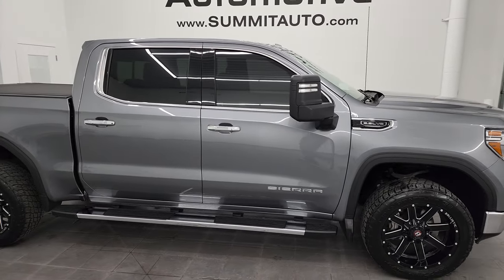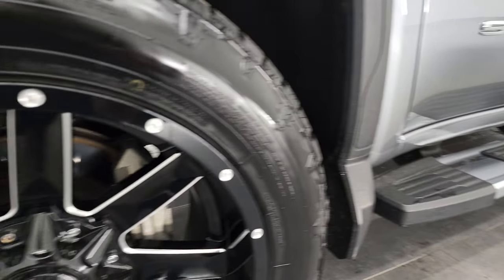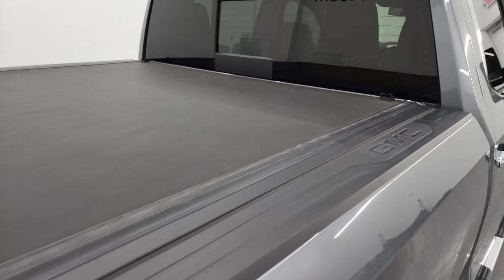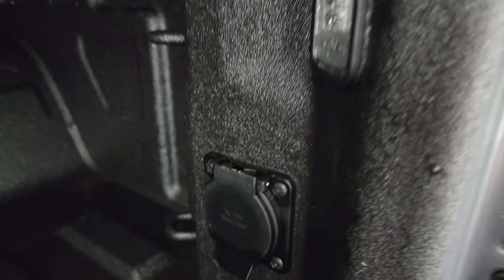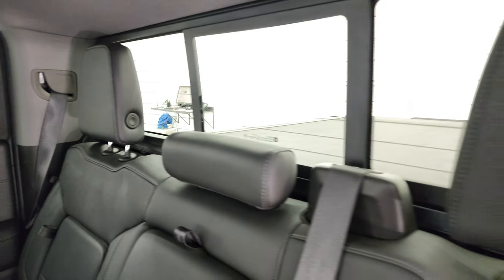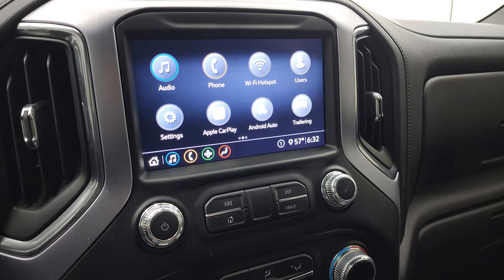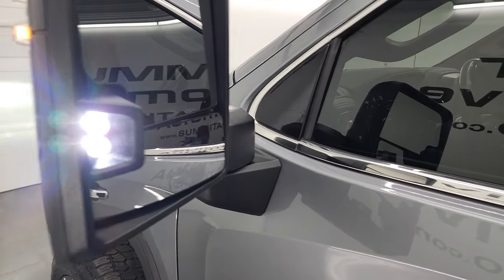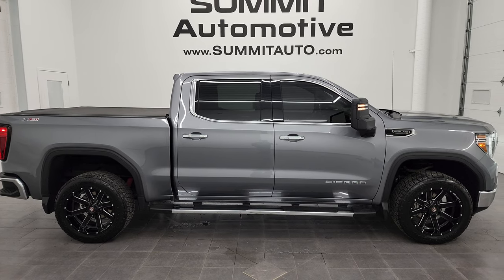2020 GMC SIERRA 1500 SLT CREW SHORT SATIN STEEL METALLIC 4K WALKAROUND 13394ZA SOLD!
This 2020 GMC SIERRA 1500 SLT CREW SHORT X31 IN SATIN STEEL METALLIC FOR SALE IN FOND DU LAC OSHKOSH WISCONSIN 54935 is the vehicle we did walk around review of today.

Thank you for checking out this video of this 2020 GMC SIERRA 1500 SLT CREW SHORT X31 IN SATIN STEEL METALLIC FOR SALE IN FOND DU LAC OSHKOSH WISCONSIN 54935

STOCK: 13394ZA
PRICE: $44,999
MILES: 51,123
MAKE: GMC
MODEL: SIERRA 1500
VIN: 1GTU9DED2LZ340471
LOCATION: FOND DU LAC OSHKOSH WISCONSIN, 54937 TRUCKS ON 41

1 OWNER! CLEAN TITLE HISTORY! CLEAN CARFAX! 5.3 Liter V8 Ecotec3 Engine with E85 Flex Fuel Capabilities and Active Fuel Management, 355 Horsepower, Full Four Door Crew Cab, Short Box 5 1/2 Foot Shortbox, SLT Package, 10 Speed Automatic Transmission, 4x4 Push Button Four Wheel Drive 4WD, Z71 Offroad Suspension Package Z-71, X31 Offroad Suspension Package, Reverse Backup Camera Rearview Camera, Onstar System, Dual Power Air Conditioned Ventilated and Heated Seats, Black Ebony Leather Seats, Bucket Seats, Memory Driver's Seat, 2nd Row Heated Seats, Bakindustries Revolver Rollup Tonneau Cover, Full Towing Package with Receiver Trailer Hitch, Wiring and Transmission Cooler Tow Package, Factory Brake Controller, LED Side Lights, Power Fold in Power Mirrors with Built-in Directional Signals, Telescopic Tow Power Mirrors, Stabilitrak Traction Control, Downhill Assist Control DAC, 3.23 Gears with Automatic Locking Differential Limited Slip Differential, Nitto Terra Grappler G2 A/T 275/55 R20 Tires, Ballistic Offroad 20 Inch Rims Premium Wheels, Painted and Polished Aluminum Rims Premium Wheels, Four Wheel Disc Brakes, Factory Chromed Stepbars, Spray-in Bedliner, Bedrail Covers, LED Bed Lighting, LED Fog Lights, LED Headlights, LED Running Lights, LED Tail Lamps, Sonar with Front and Rear Bumper Sensors, Easy Fuel Capless Fuel Fill, Locking Tailgate, Multifunction Tailgate Split Tailgate, Power Drop Down Tailgate, Rear Bumper Steps, Chrome Trimmed Grill, AM / FM Radio Tuner, Sirius/XM Satellite Radio Capabilities Sirius / XM, Bluetooth, Hands-Free Phone Controls Blue Tooth, Android Auto Compatible, Apple Car Play Compatible, USB C Jack, USB Jack Portable Audio Connection, Keyless Entry with Factory Remote Start, Push Button Start, Power Sliding Rear Window Rear Window Defroster, Adjustable Height Seatbelts, Driver and Passenger Front Air Bags, L.A.T.C.H. Child Safety System, Side Curtain Air Bags SRS Safety Restraint System, Heated Steering Wheel Multi-Function Steering Wheel Controls, Homelink System with Three Programmable Buttons for Garage Doors, Lighting Systems & Security Systems, Compass, Outside Temperature Display and Mileage Display, Dual Multi-Zone Climate Control , Factory All Weather Floormats, Woodgrain Dash And Door Trim, Air Conditioning AC, Cruise Control, Power Locks, Power Windows, Automatic Headlights Autolamp, Tilt/Telescope Steering Wheel, 110V / 150W Auxiliary Power Outlet, 5 Year / 60,000 Mile Remaining Powertrain Factory Warranty, Whichever comes first, Iridium Gray Metallic, ONE OWNER! CLEAN AUTOCHECK! Very very clean inside and out! This is one of the sharpest 2020 GMC Sierra 1500 crewcab shortbox 1/2 ton trucks on our lot! Make your move before this super clean 4wd is gone!

STOCK: 13394ZA
PRICE: $44,999
MILES: 51,123
MAKE: GMC
MODEL: SIERRA 1500
VIN: 1GTU9DED2LZ340471